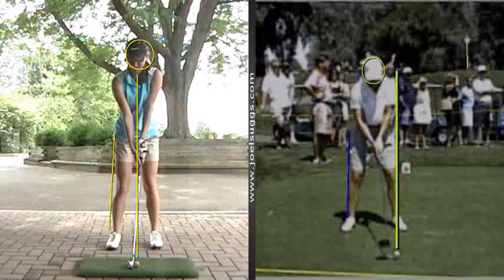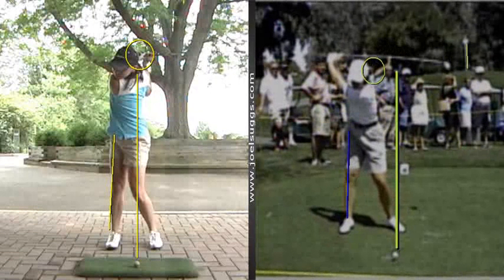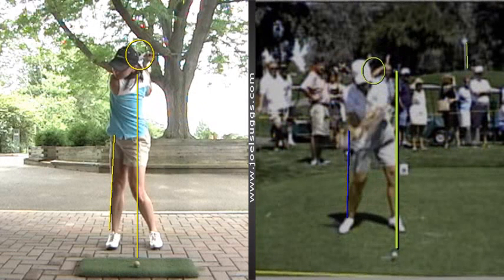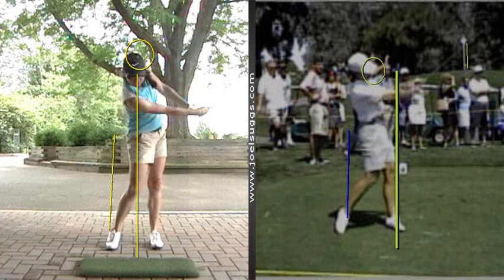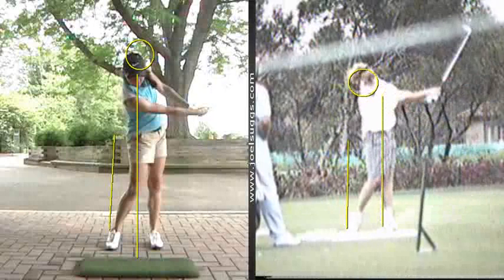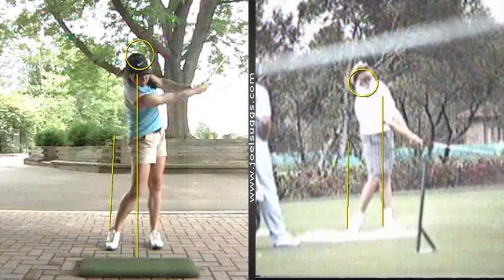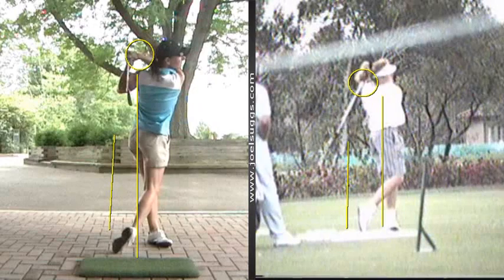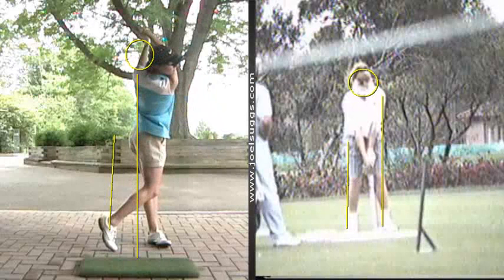Big Shoulder Turn